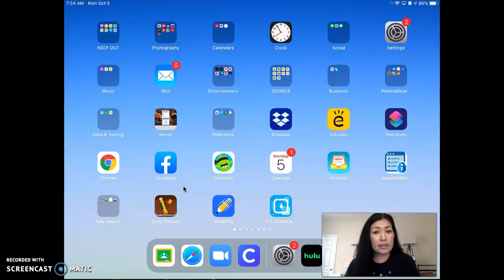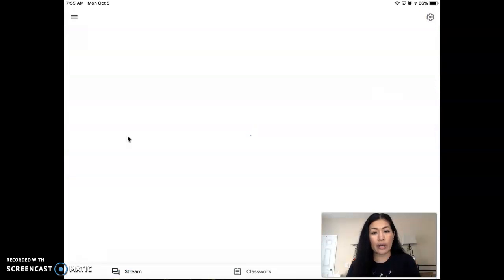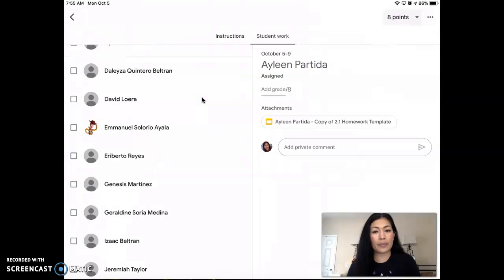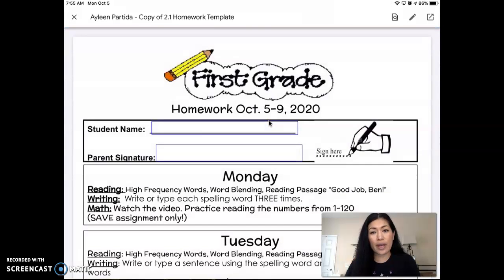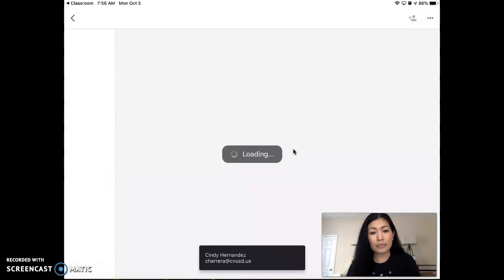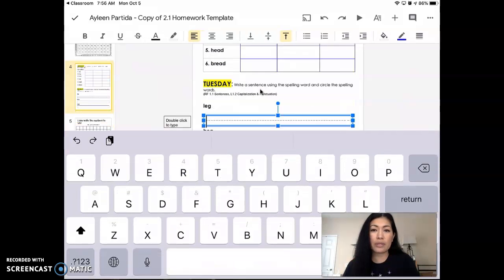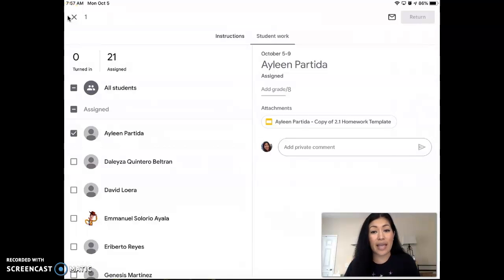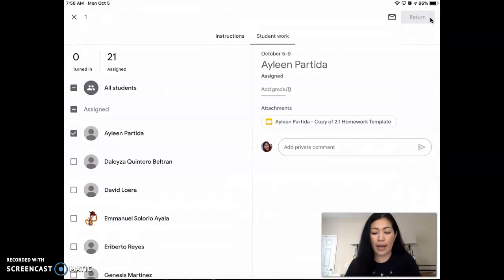Completing Homework in Google Slides